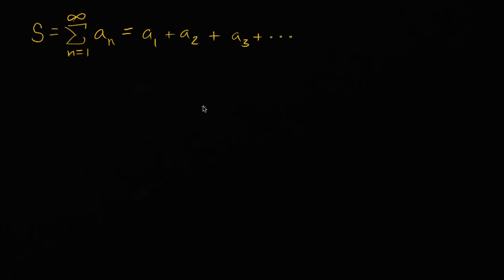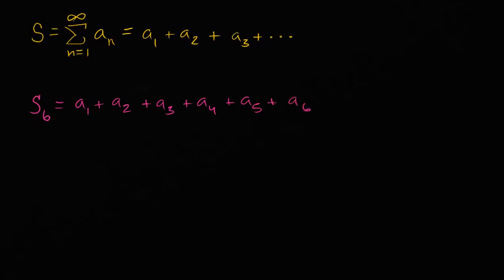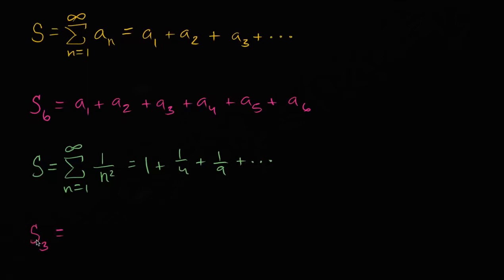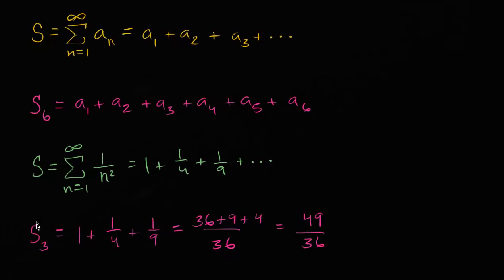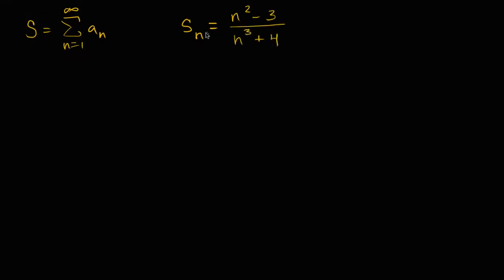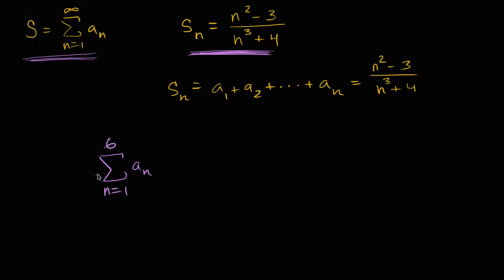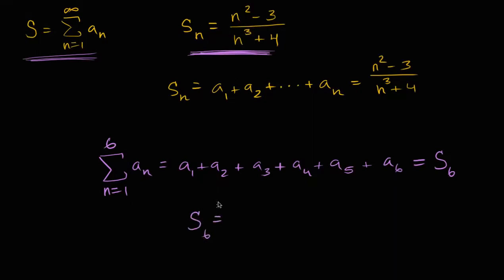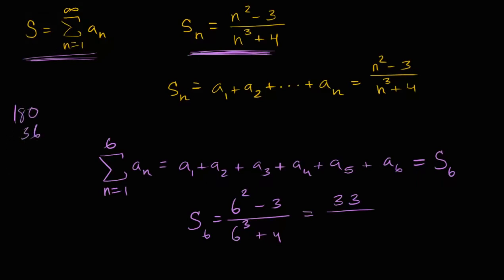Math Integral Calculus - Partial sums intro